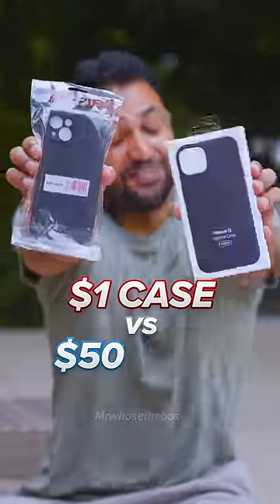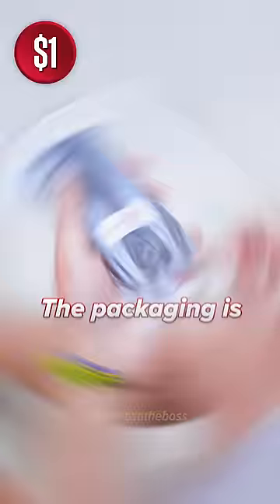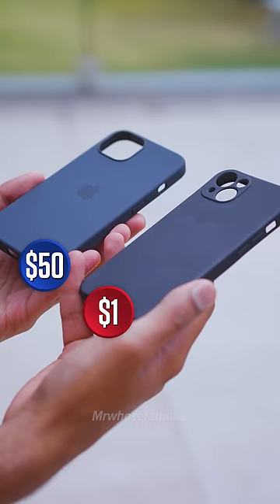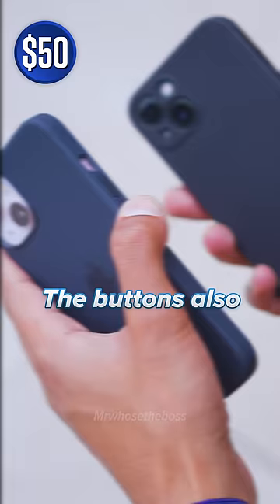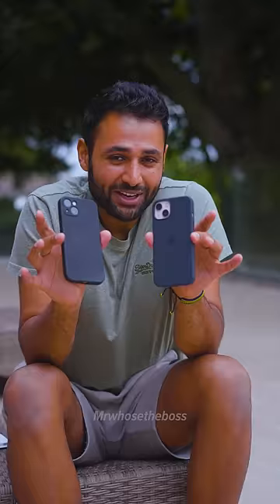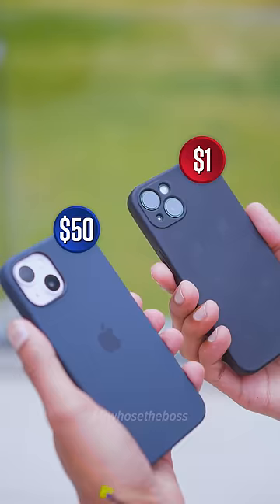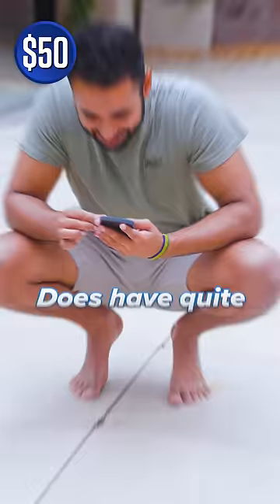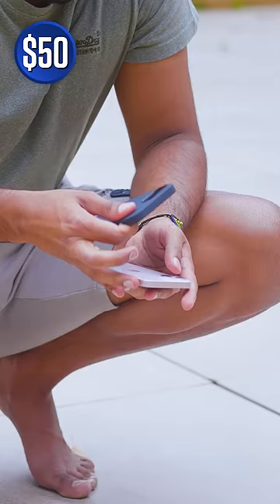$1 vs $50 iPhone Case!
My first ever YouTube short on the Main channel - did you like it? 😳